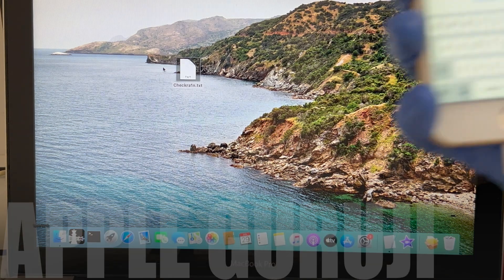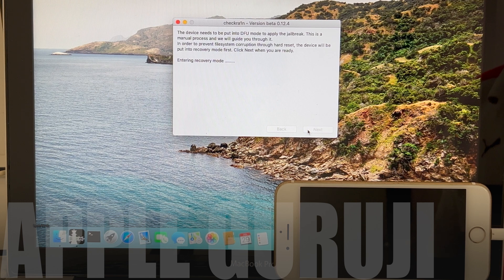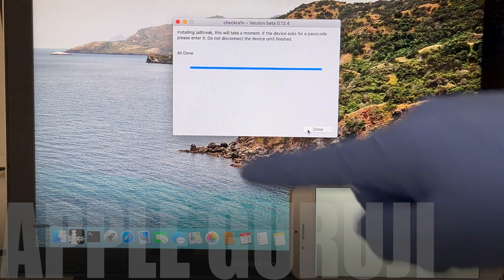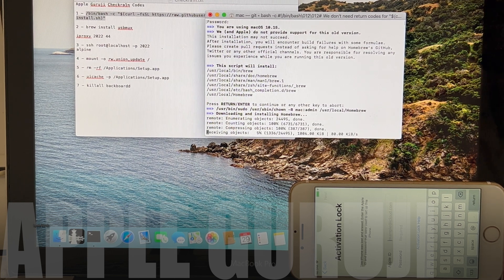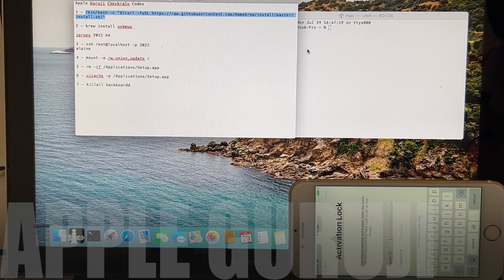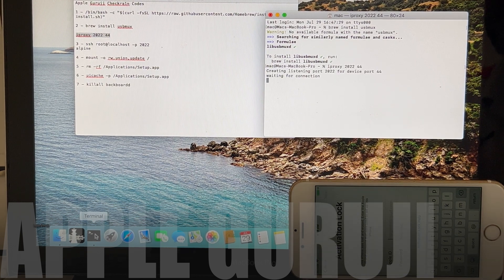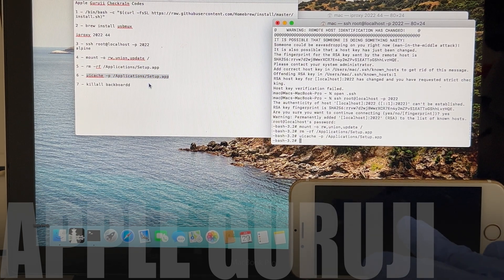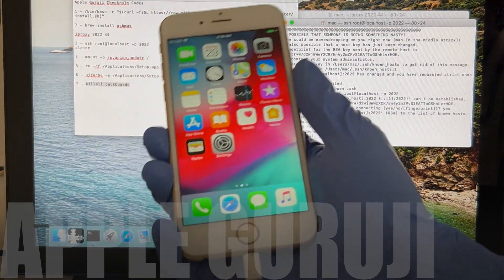iCloud Unlock on iPhone Free | Permanent Apple ID Unlock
You can message me with your doubts on Instagram.

This video shows how to permanently bypass icloud activation lock on iPhone 6S with check ra1n tools and custom firmware download and DCSD Cable. This is a new icloud removal method working in 2024 August. Remove icloud lock on iPhone and iPad using this method using custom IPSW download. You can use all the features as shown in the video. This is a iCloud activation unlock method. You can remove iCloud lock on iPhone, iPad and iPod using this method.
Please note- Currently iOS 16.6 has bugs which makes your iPhone Green Screen of Death. Avoid updating to iOS 16.6.1 to be safe from iPhone green screen.